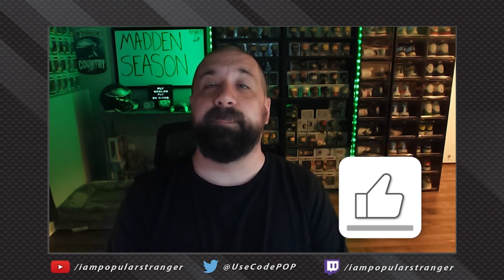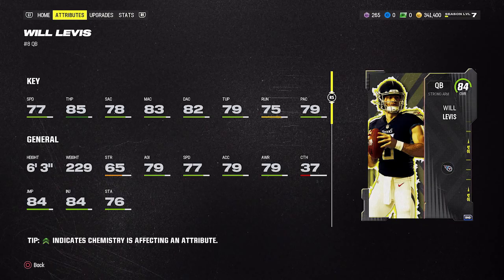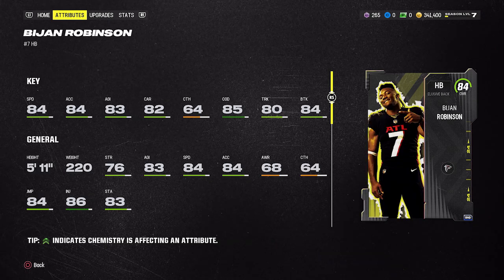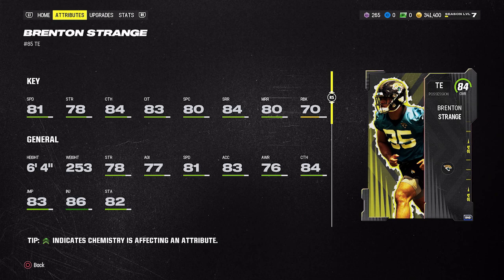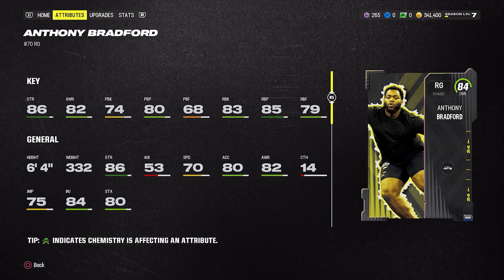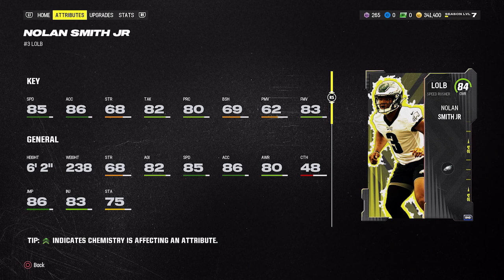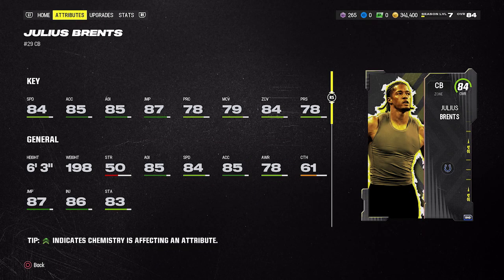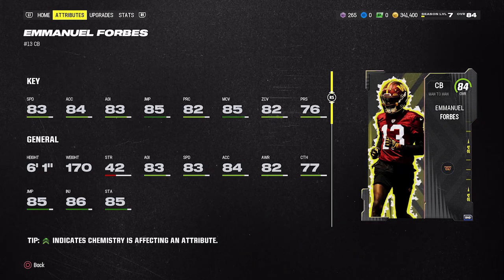The BEST 84 OVR Rookie Premiere Cards To Be Using RIGHT NOW!